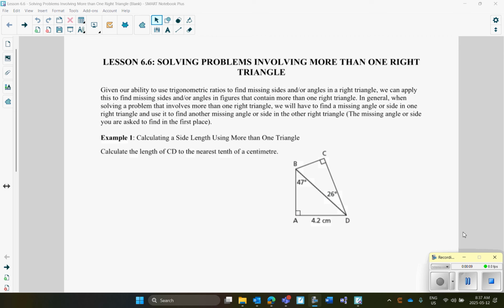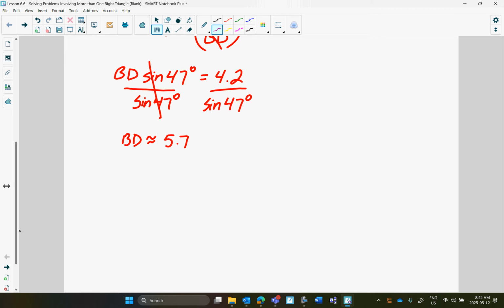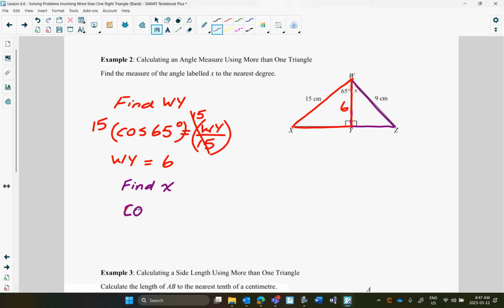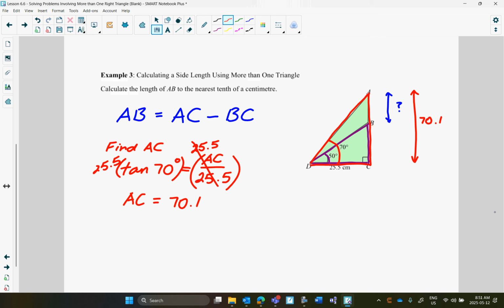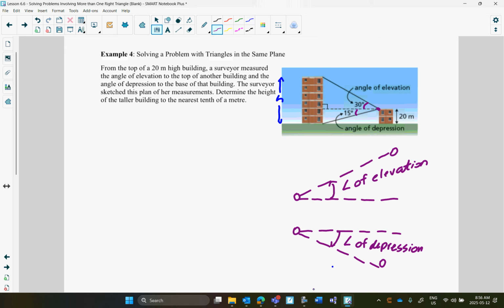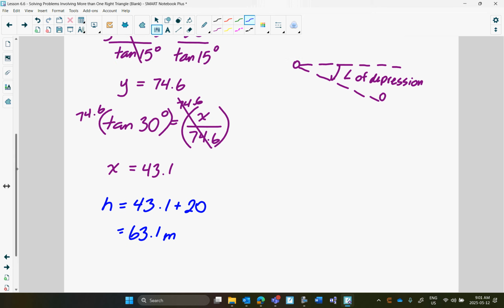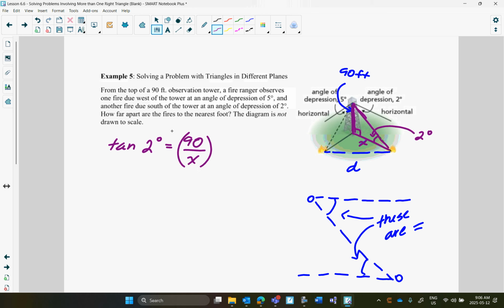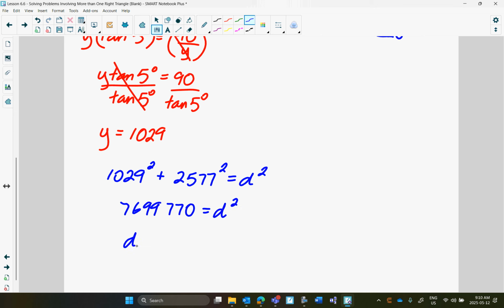Lesson 6.6: Solving Problems Involving More than One Right Triangle (Video Lesson)